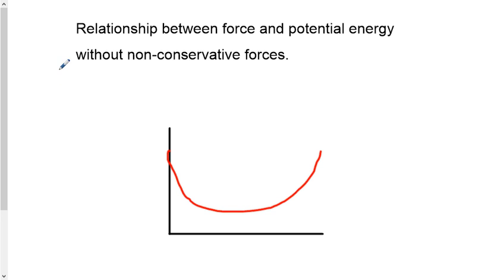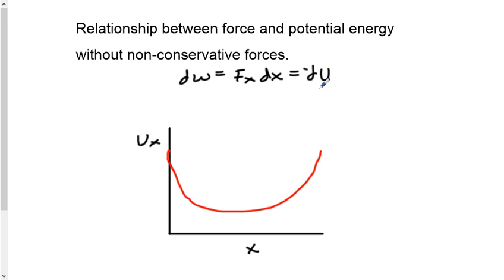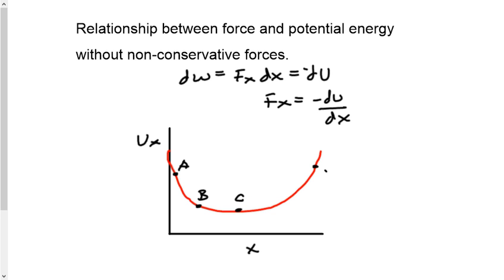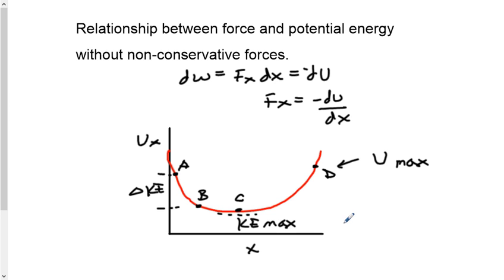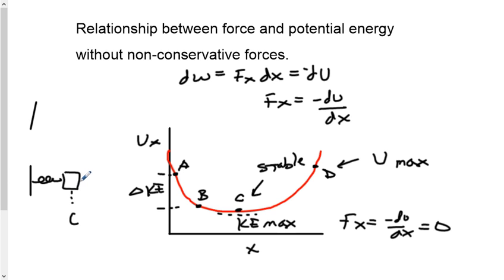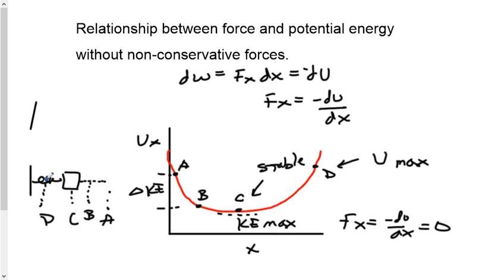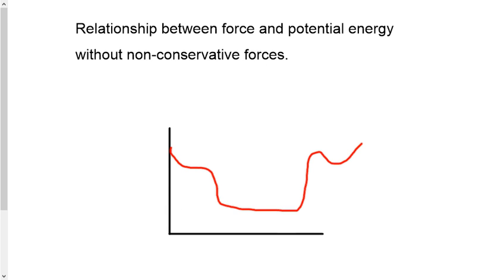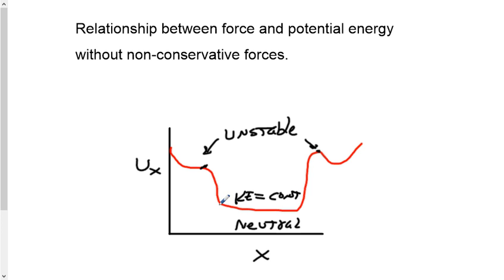A.P. Physics C Mechanics Video 17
This video explains the relationship between force and potential energy without conservative forces.